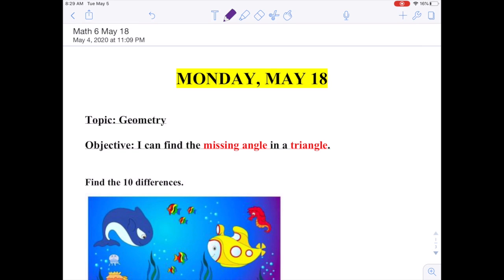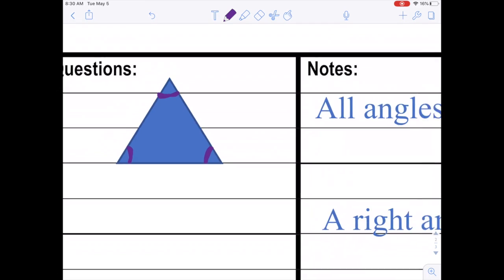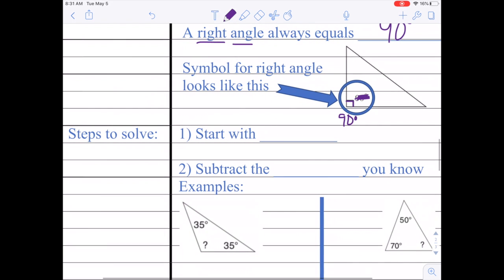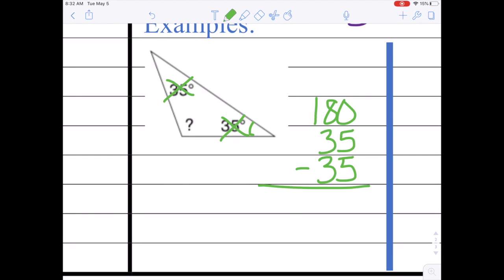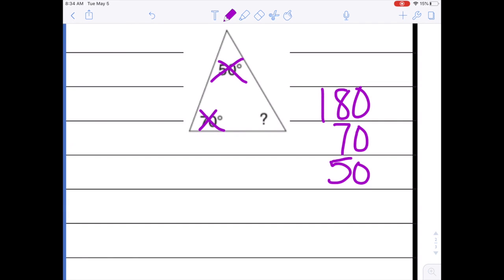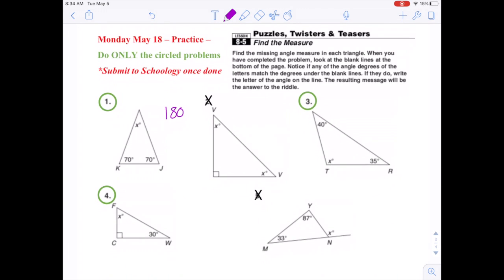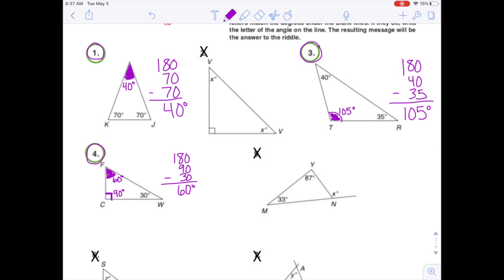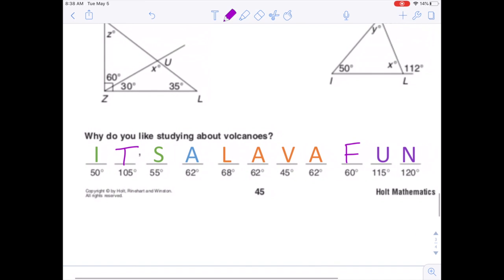3rd Hr Math May 18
This video is about 3rd Hr Math May 18